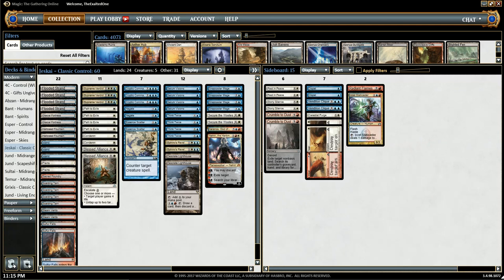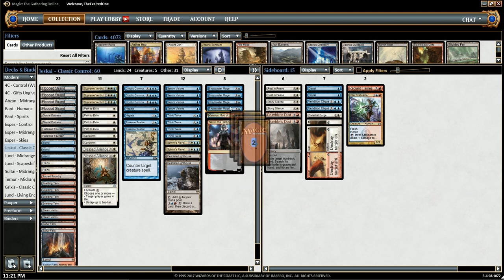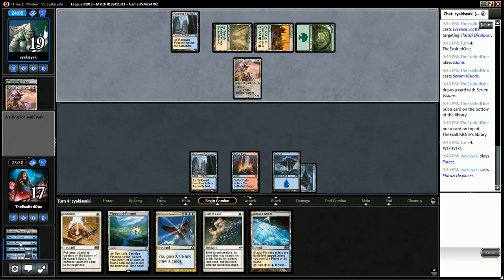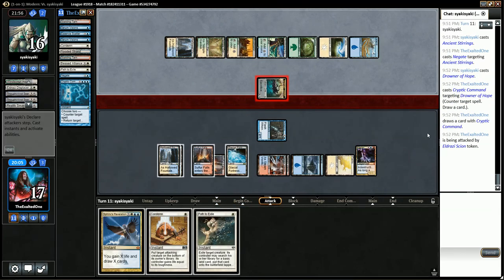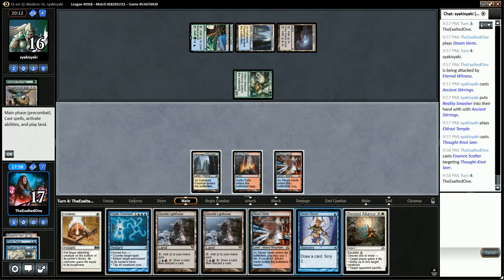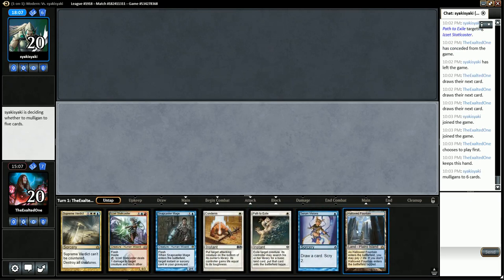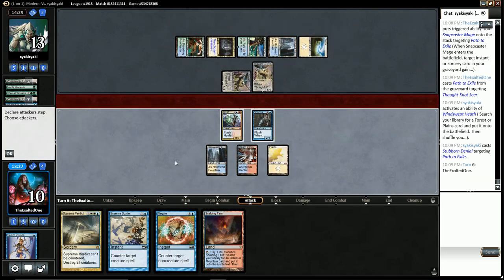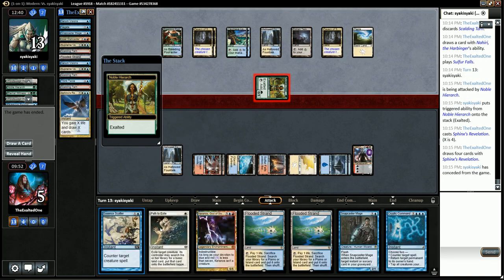MTG Modern Jeskai Control with Nic Deck Tech + Match 1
Nic (TheExaltedOne) plays a new take on the traditional Modern Jeskai Control deck.

Deck List
4 Path to Exile
3 Supreme Verdict
2 Condemn
2 Blessed Alliance
4 Serum Visions
4 Think Twice
2 Sphinx's Revelation
3 Cryptic Command
2 Negate
2 Essence Scatter
4 Snapcaster Mage
2 Secure the Wastes
1 Keranos, God of Storms
1 Nahiri, the Harbinger
4 Flooded Strand
4 Scalding Tarn
2 Hallowed Fountain
2 Steam Vents
1 Sacred Foundry
3 Island
2 Plains
2 Glacial Fortress
2 Sulfur Falls
2 Desolate Lighthouse

2 Rest in Peace
2 Stony Silence
2 Crumble to Dust
2 Dispel
2 Vendilion Clique
2 Wear \\ Tear
1 Celestial Purge
1 Izzet Staticaster
1 Radiant Flames